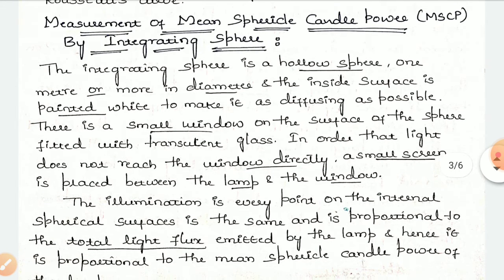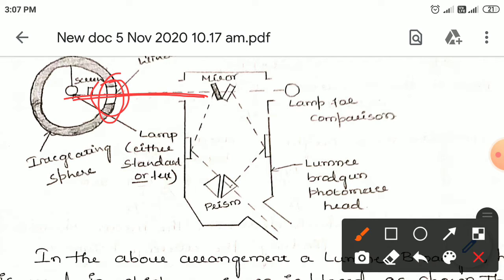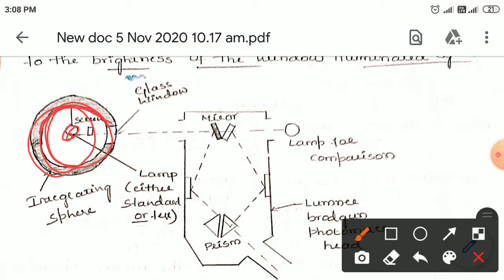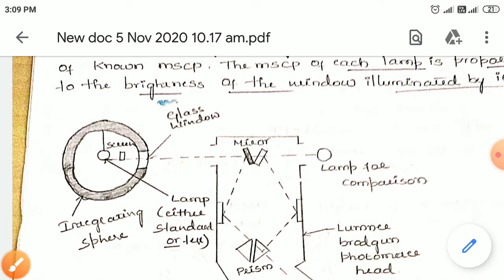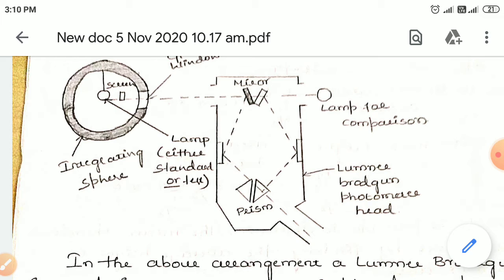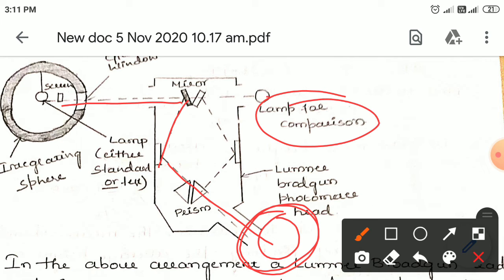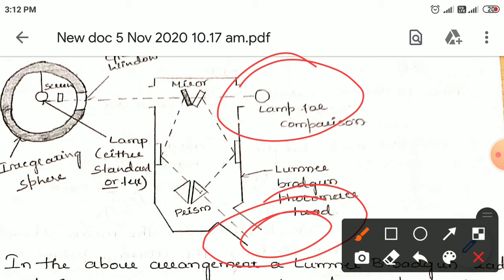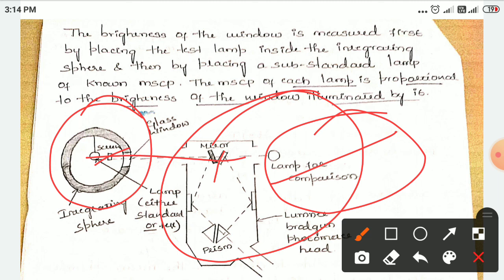Utilization of Electrical Power 17EE742